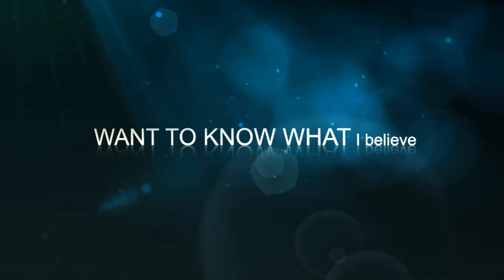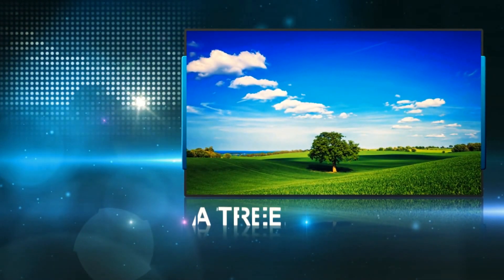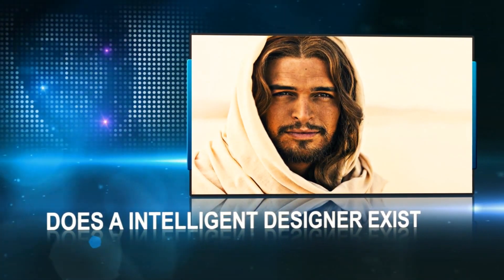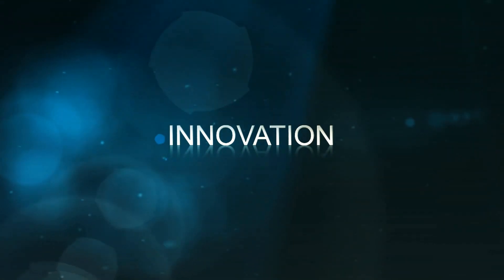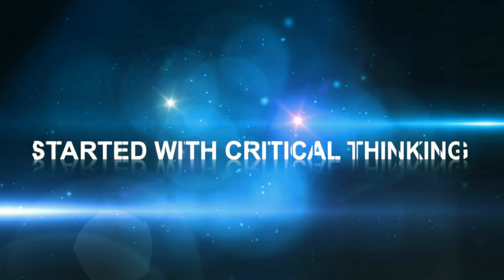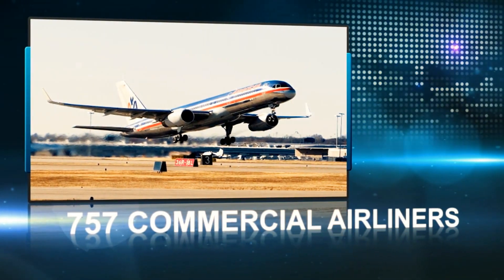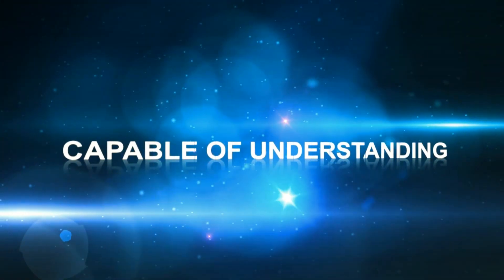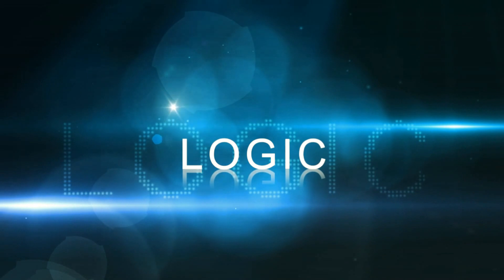The Power of Logic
Welcome to my first 3D presentation! Presented within this project is the progression of mankind by means of logic and reasoning and how it shaped out society as we see it today.